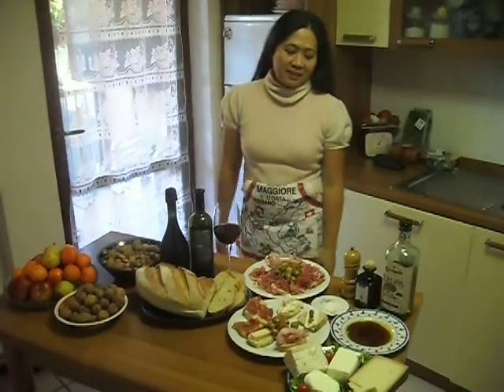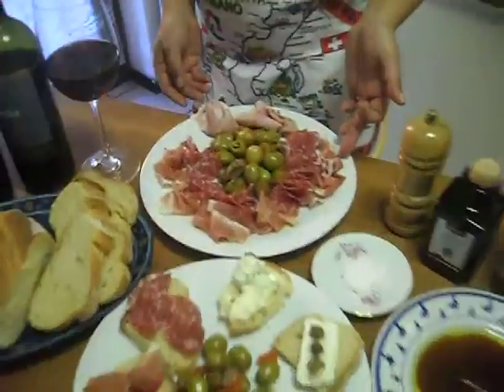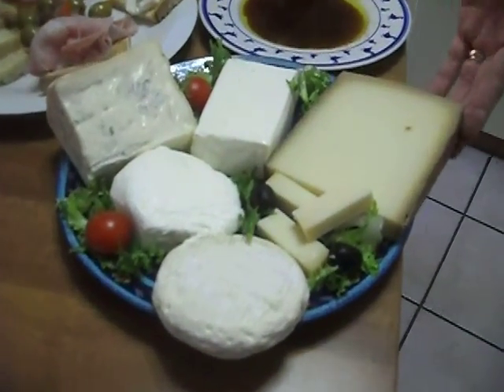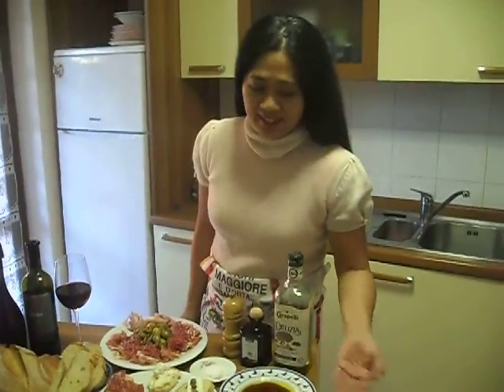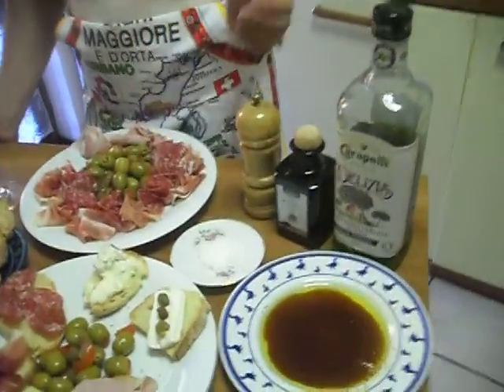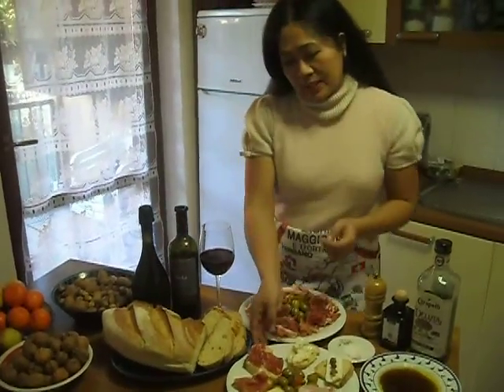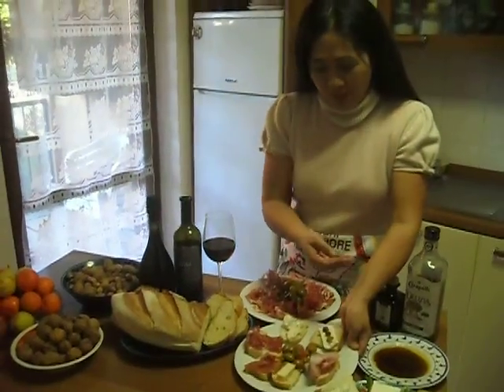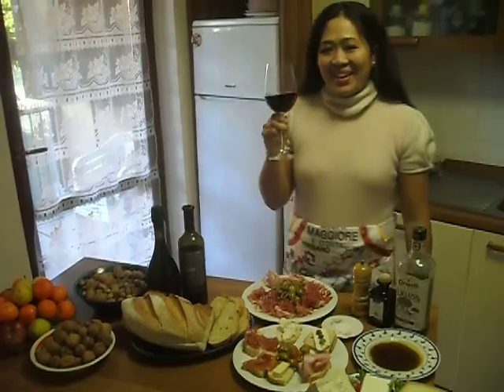INTRO, GDW.. ANTI PASTO . ITALY